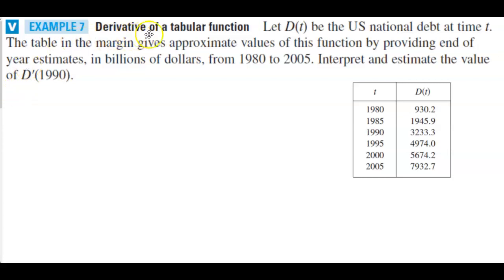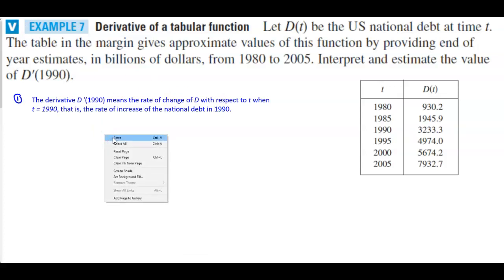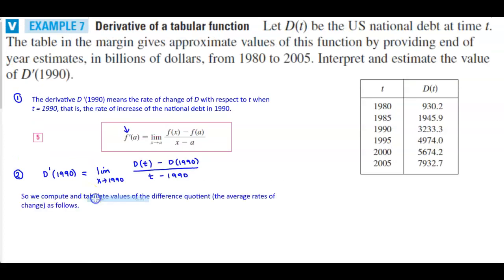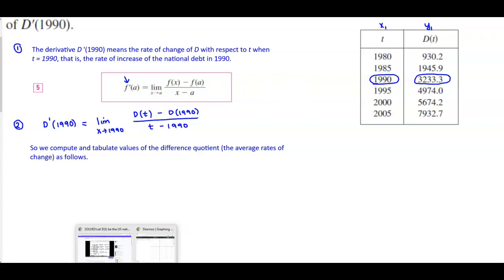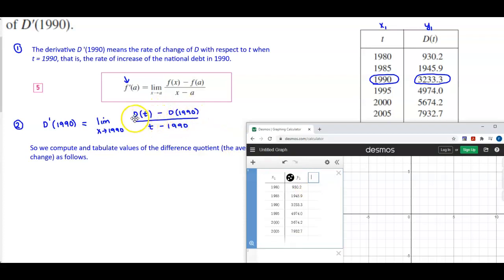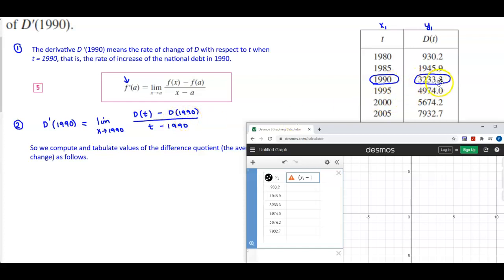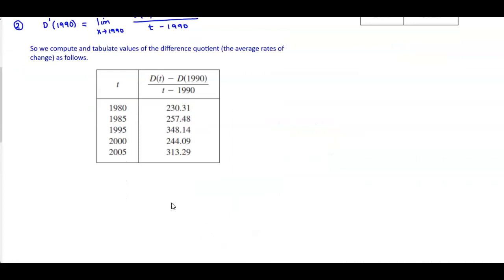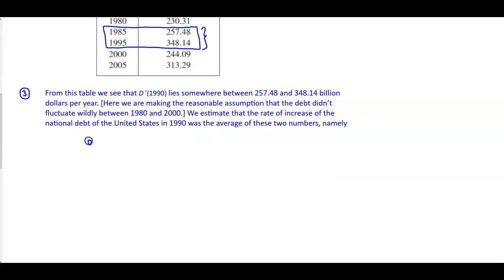Math 1A 2.6 Example 7 Derivative of a tabular function